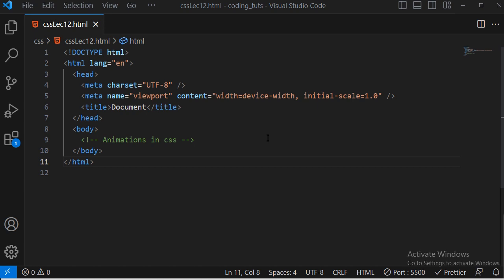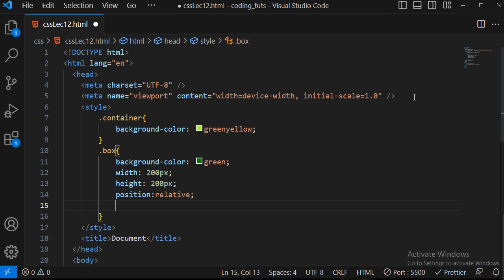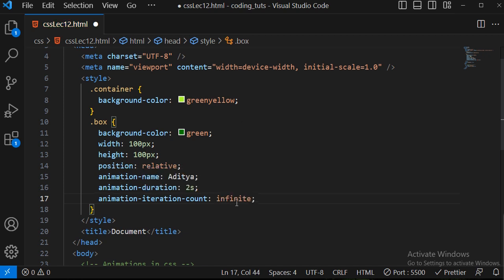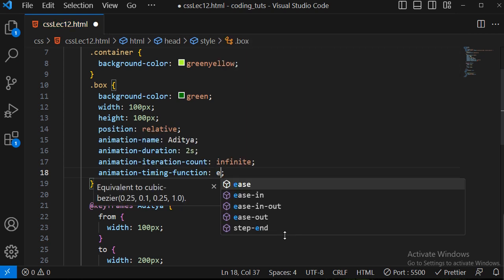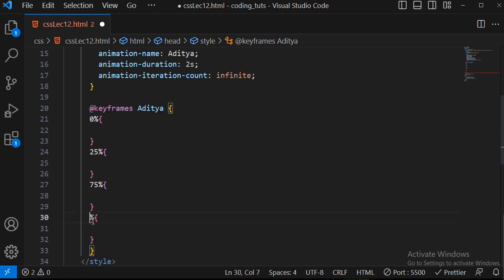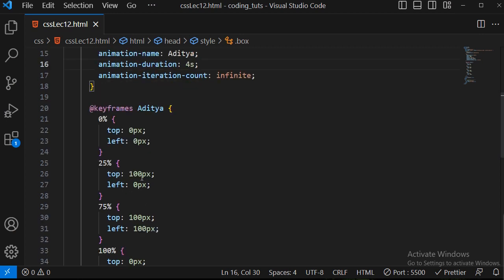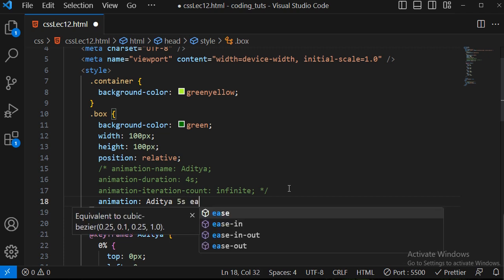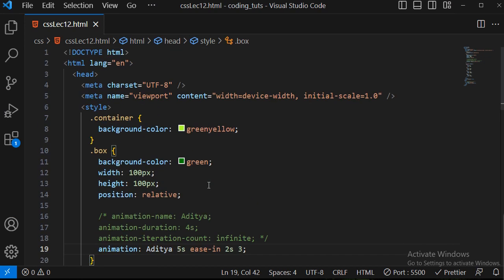Lecture-12:CSS Animations: Bringing Your Webpage to Life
**CSS Animations: Bringing Your Webpage to Life**

CSS animations are a powerful and essential tool for adding dynamic and interactive elements to webpages. With CSS animations, web designers and developers can create engaging visual effects and transitions that captivate users and enhance the overall user experience.

Using keyframes and CSS properties such as `animation-name`, `animation-duration`, `animation-timing-function`, `animation-delay`, `animation-iteration-count`, and `animation-fill-mode`, among others, developers can define custom animations that animate various elements on the page. From subtle fades and sliding effects to complex transformations and rotations, CSS animations offer a wide range of possibilities to cater to different design needs.

By combining CSS animations with other CSS features, like transitions, transforms, and pseudo-elements, designers can achieve sophisticated and seamless animations that respond to user interactions or specific events. These animations can be applied to elements such as buttons, navigation menus, images, text, and more, allowing developers to bring life and personality to static web layouts.

Moreover, CSS animations have several advantages over traditional JavaScript-based animations, as they are often lighter in terms of performance and can be easier to implement and maintain. They also work well with modern web design principles, contributing to responsive and mobile-friendly user interfaces.

With the power of CSS animations at their disposal, web developers can create visually appealing and engaging websites that leave a lasting impression on visitors, making the overall browsing experience more enjoyable and memorable.